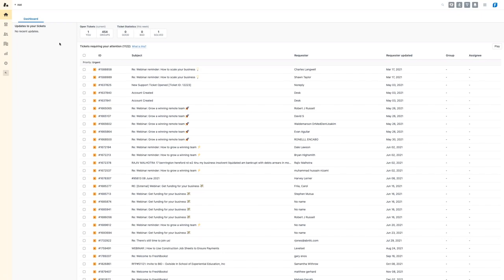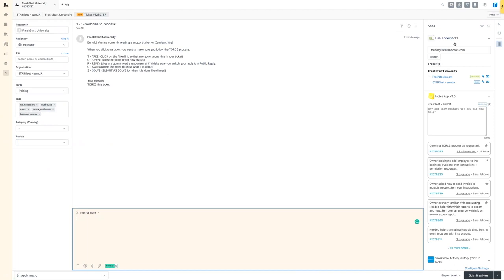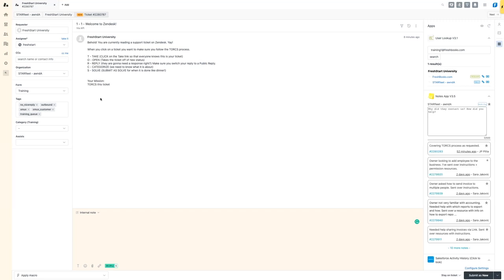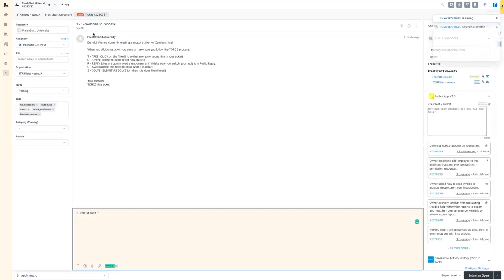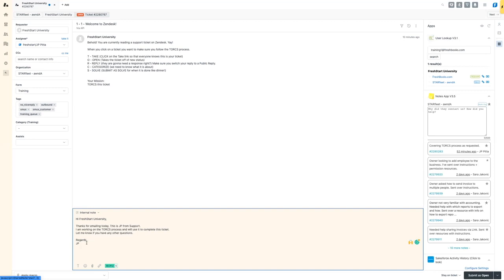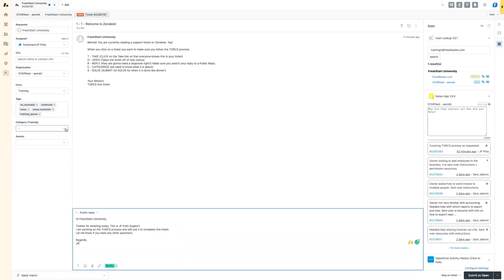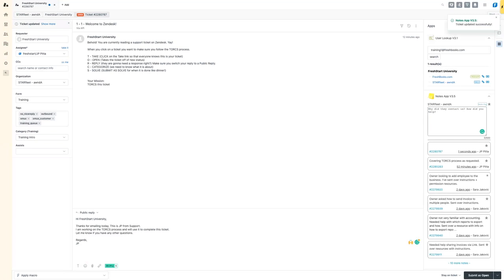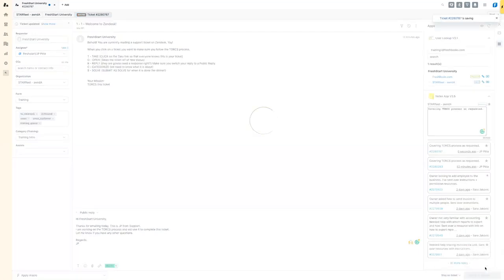Zendesk 101: ticket 1 1